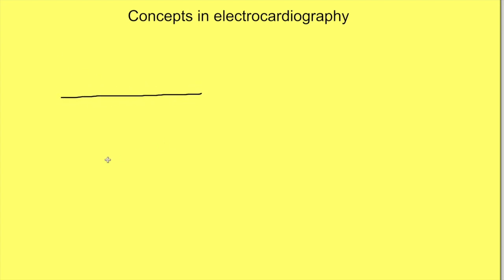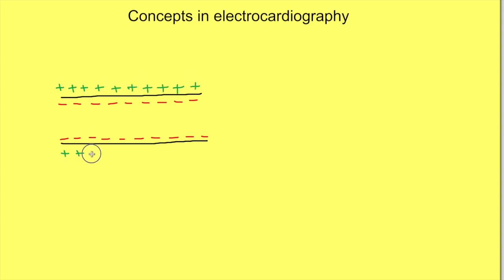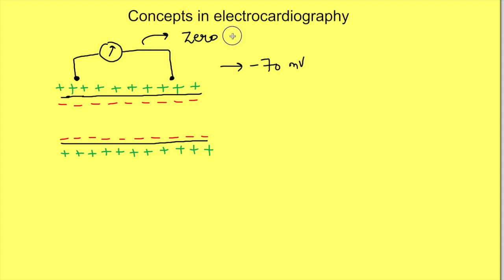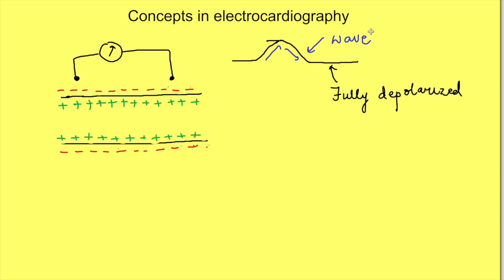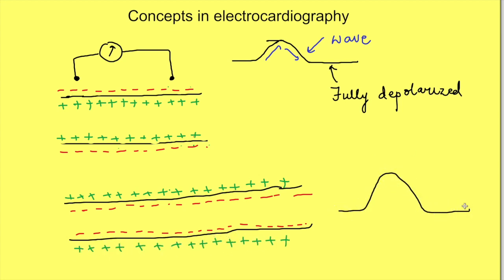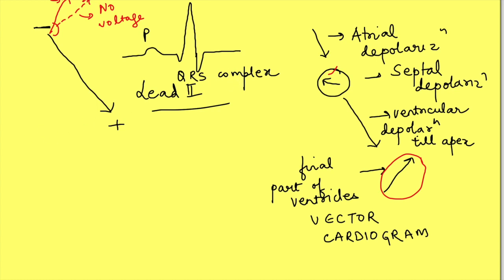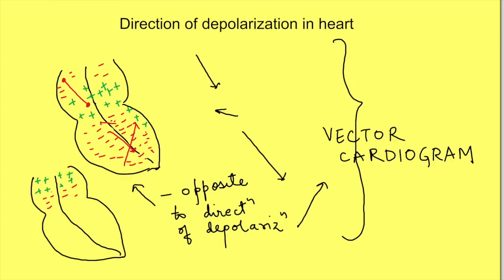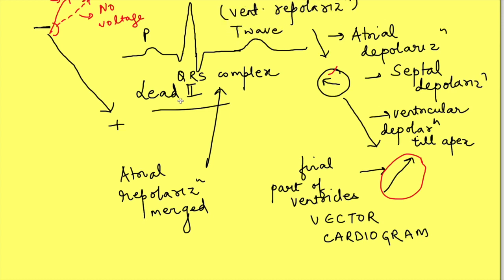Understanding electrocardiogram (ECG) physiology | Cardiovascular system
Cardiovascular Physiology lecture  on ecg basics  explains the fundamentals of electrocardiography.